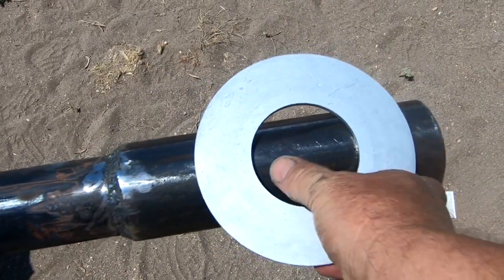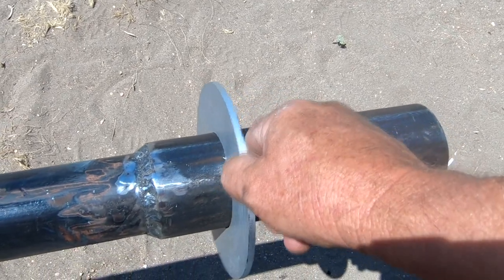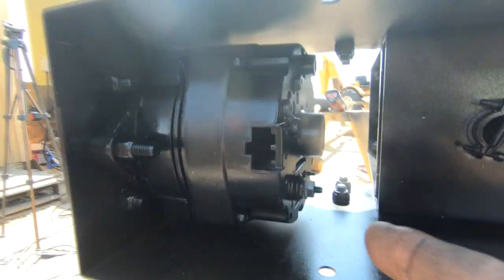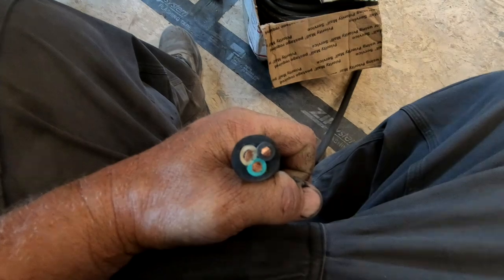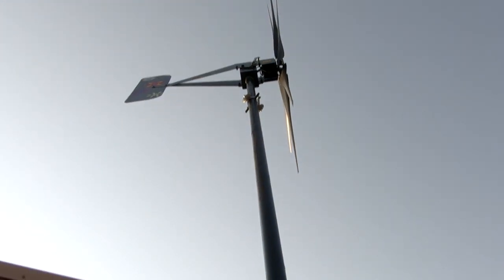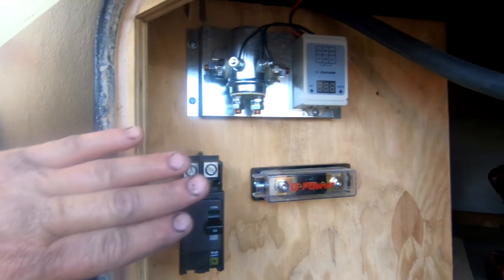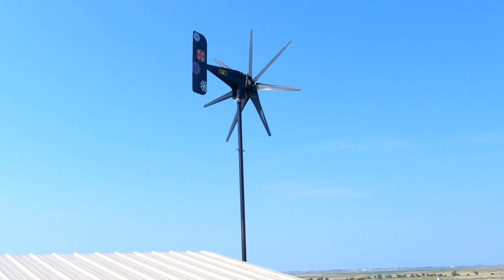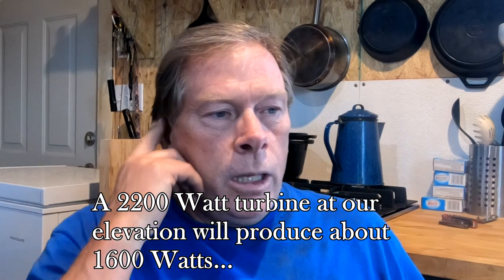We Have A Wind Turbine!!